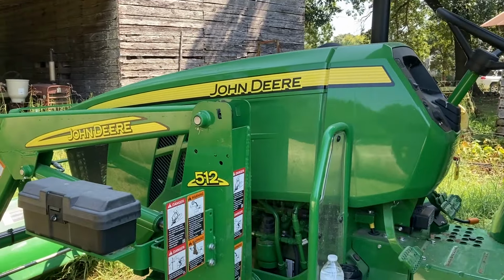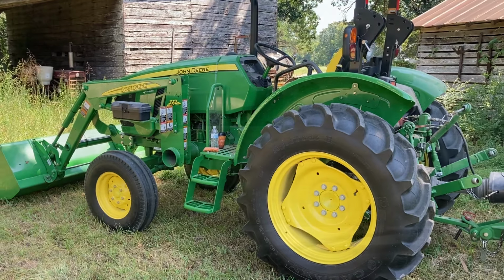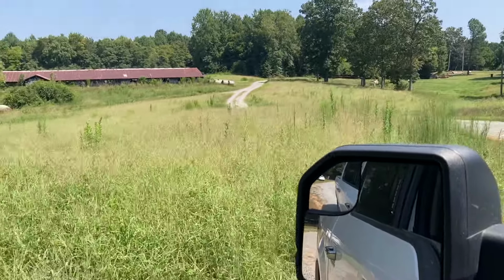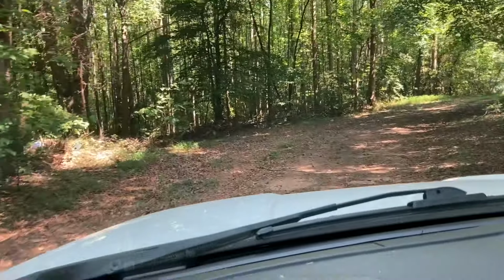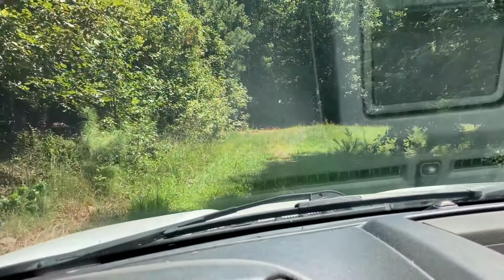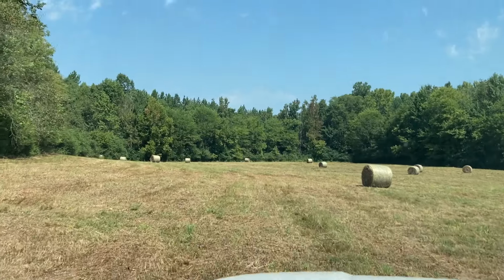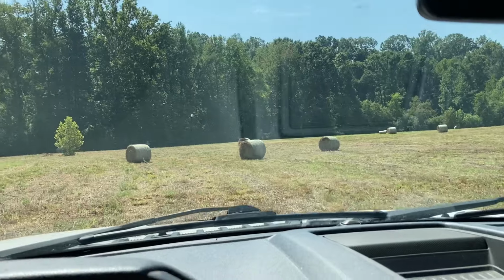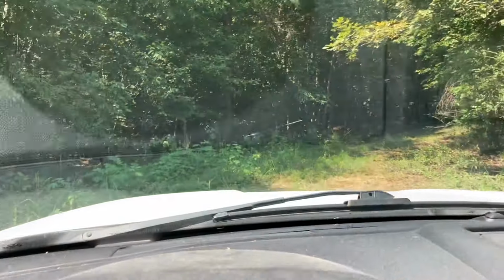Bush Hogging with the John Deere 5045E tractor & John Deere MX8 Rotary Cutter